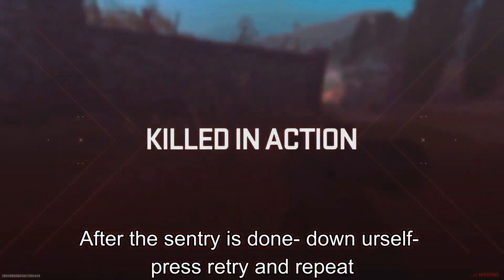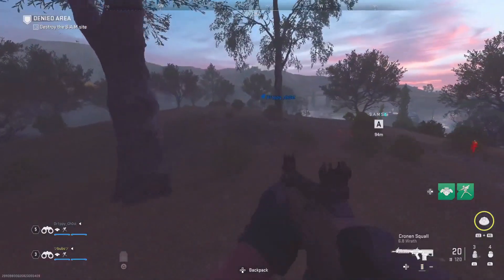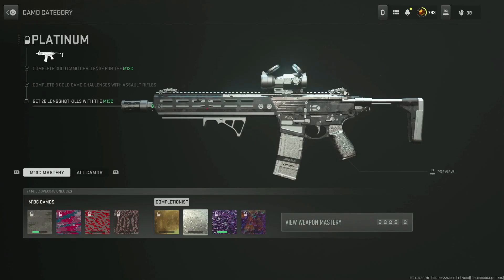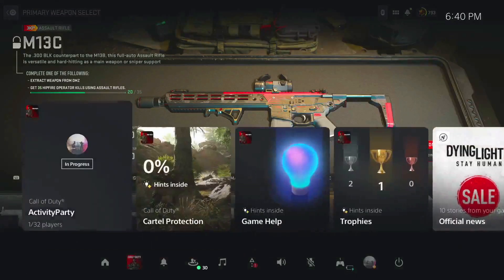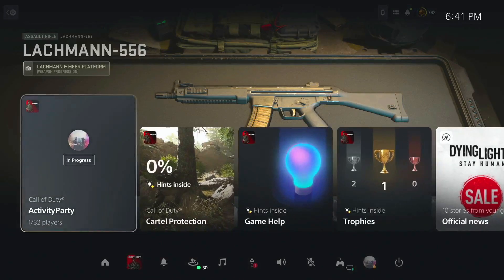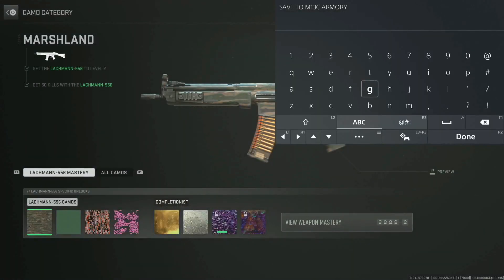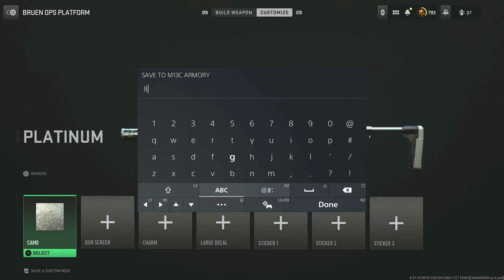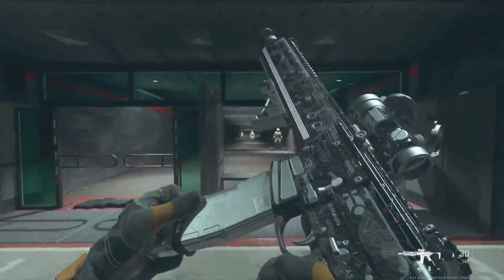*DO THIS ASAP* BOT LOBBY GLITCH MW2! INSTANT CAMOS/400K XP/MORE! MW2 GLITCHES! WARZONE 2 GLITCH!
In this video learn thius mw2 glitch and mw2 glitches that can work as a mw2 bot lobby glitch and further into a mw2 xp glitch, mw2 camo glitch, mw2 weapon xp glitch, mw2 skin glitch and even a mw2 blueprint glitch. Watch the best mw2 glitches/warzone 2 glitches and dmz glitches in this video like this mw2 unlock glitch, operator glitch mw2, camo glitch, mw2 xp glitch, mw2 blueprint glitch, mw2 operator glitch blueprint glitch mw2, and this falls all under a mw2 unlock all glitch. Check out this mw2 glitch/warzone 2 glitch and dmz glitches to fully glitch mw2. In this video its mainly about a mw2 weapon xp glitch, skin glitch mw2, mw2 bot lobby glitch, xp glitch mw2, mw2 camo glitch, weapon xp glitch mw2 and many more mw2 glitches. For now enjoy this mw2 glitch/warzone 2 glitch and dmz glitch.

ME
GlitchHunterz